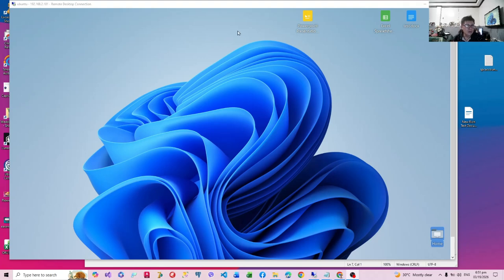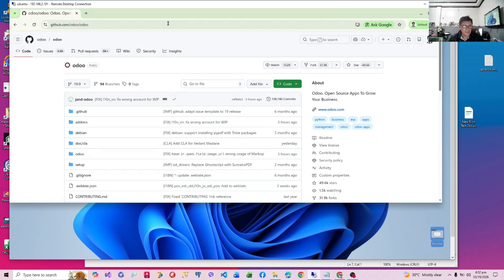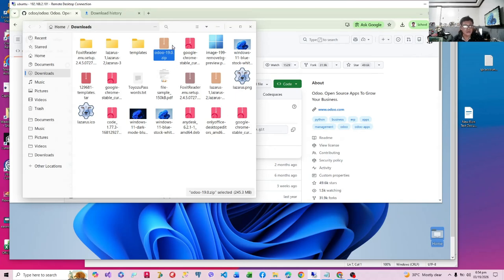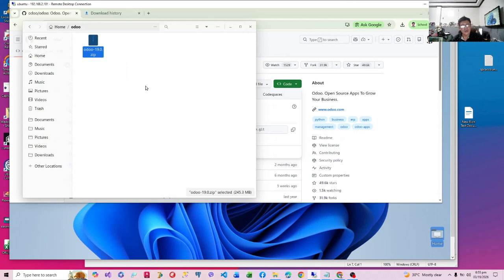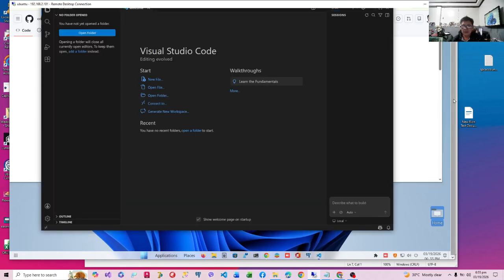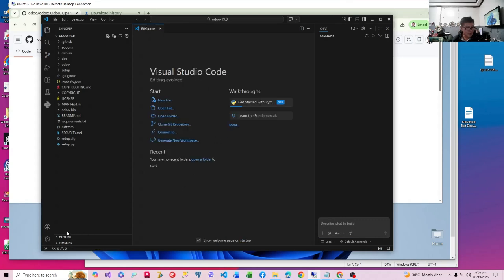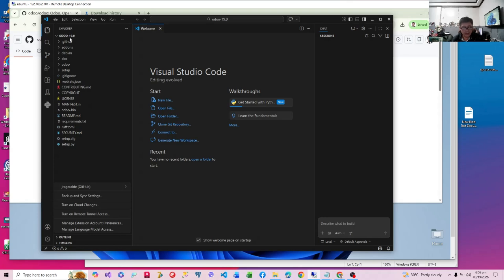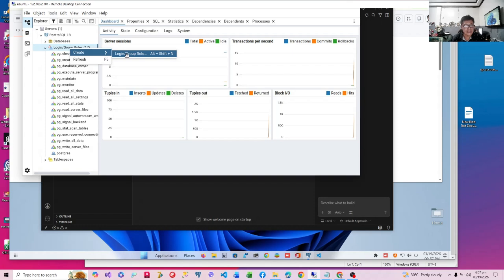06 Download Odoo 19 Source Code and Configure PostgreSQL User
Downloading Odoo 19 Source:

Method 1, Downloading the Zip Archive
1. In your Browser, Open
2. Click the Green Code Button
3. Click Download Zip
4. Wait for the download to finish and find the zip file in your downloads folder
5. Move the zip file to your home folder and unzip it there.

Method 2, Using Git
1. In the Ubuntu Desktop, Right Click Home and Click Open in Terminal
2. In the Terminal:

3. After Cloning cd into the new folder

Preparing the Postgresql Odoo User:

1. Open PGAdmin4 and Connect to the PostgreSQL Server
2. Right Click Login/Group Roles
3. Click Create and Click the following Login and Group Roles
4. In the Login/Group Roles Screen, Under General and Name type:

      odoouser

5. Click the Definition Tab and type the password, say:odoouser
6. Click the Privilges Tab and Activate all following Options:
7. Click Save